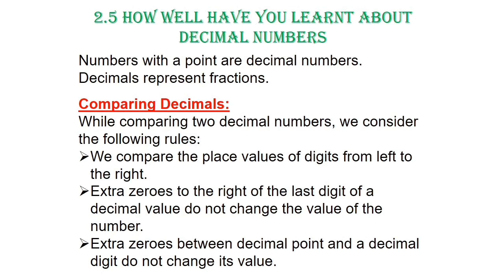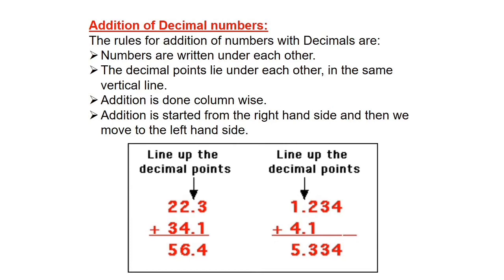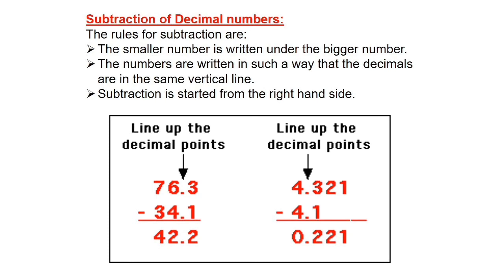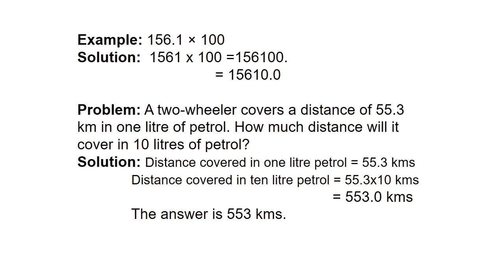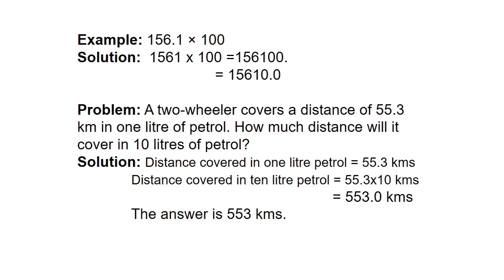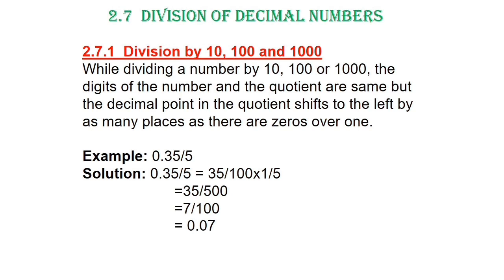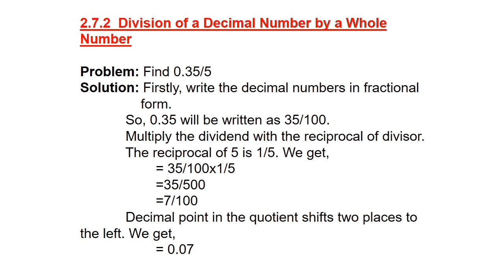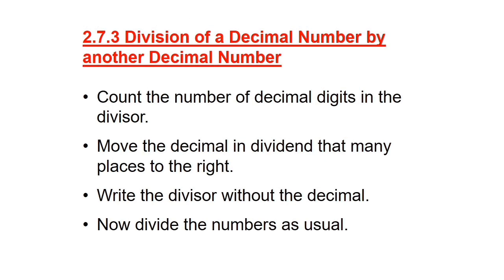Class 7 /Decimals /NCERT Book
This video is the continuation of chapter-2, Fractions and Decimals.